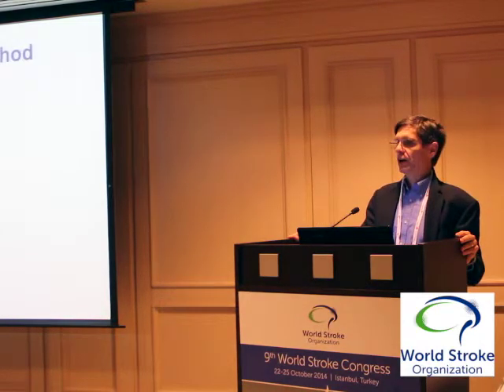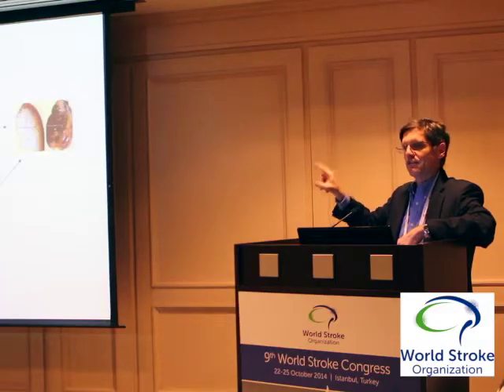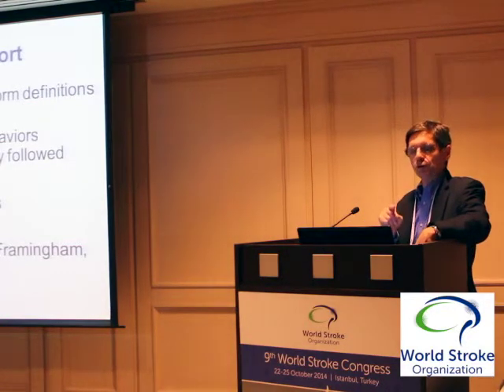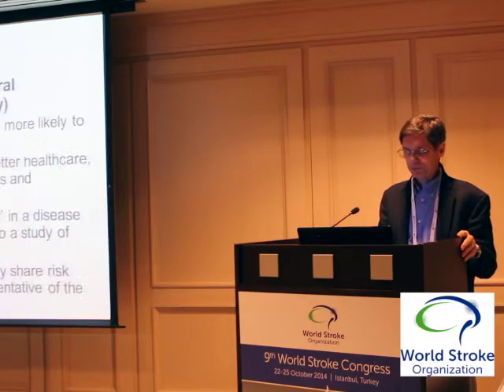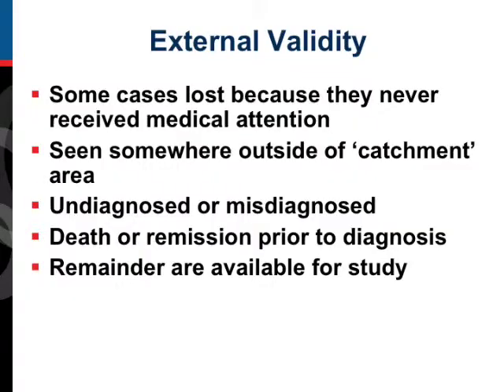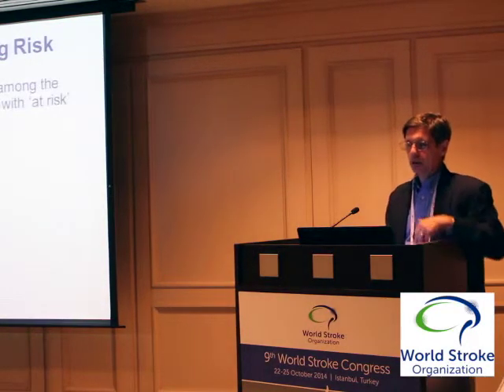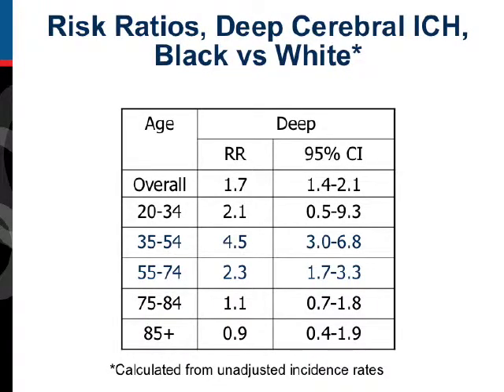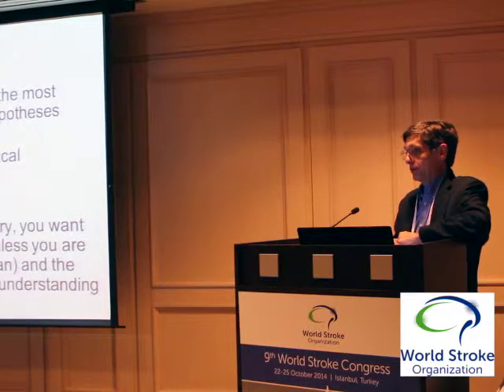Case Control Studies: Joseph Broderick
Case control studies have a series of fundamental questions you need to know, Joe Broderick shares with the stroke world how to perform Case Control Studies. This presentation was filmed at the World Stroke Congress, which is the meeting of the World Stroke Organization.